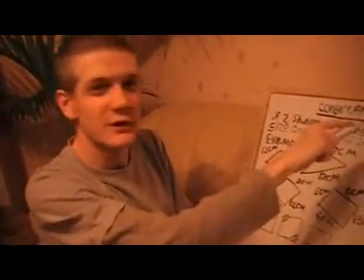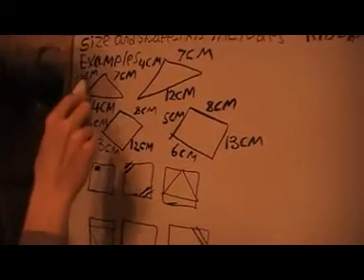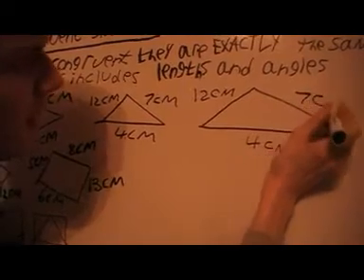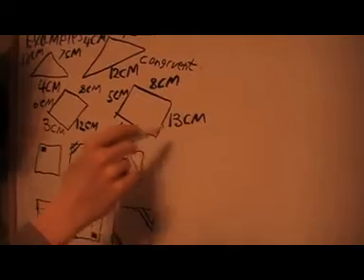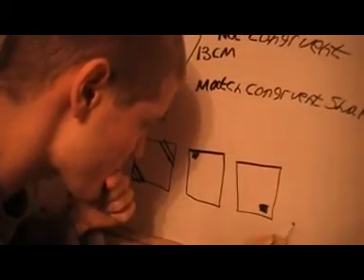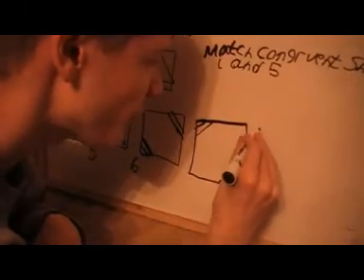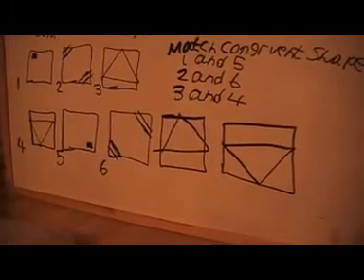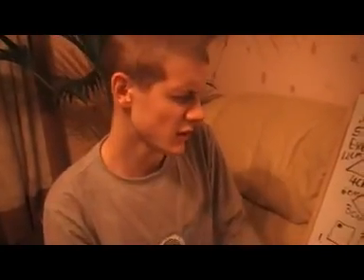congruent shapes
this video tells you what it means f 2 shapes are congruent and has exmaples and exaplins how to figure out if 2 shapes are congruent or not